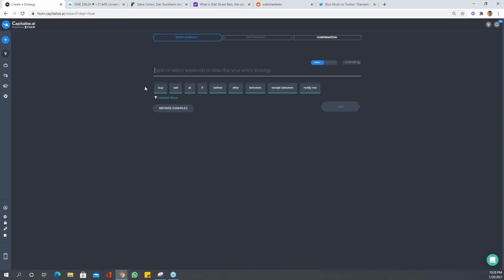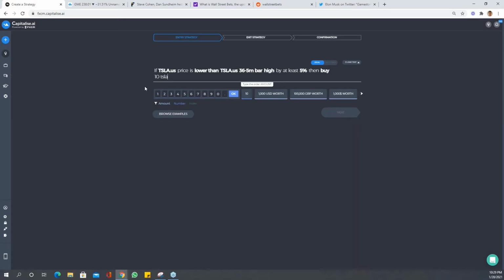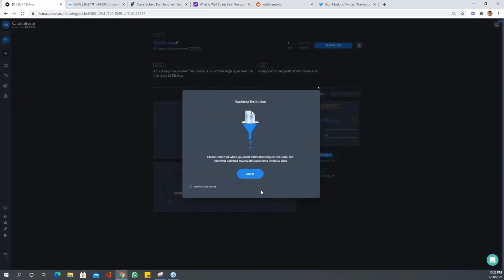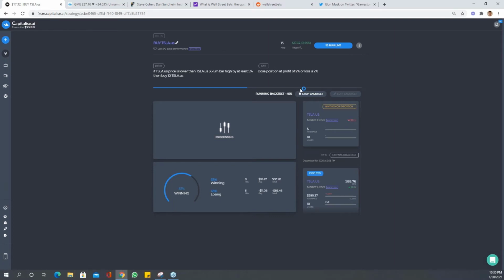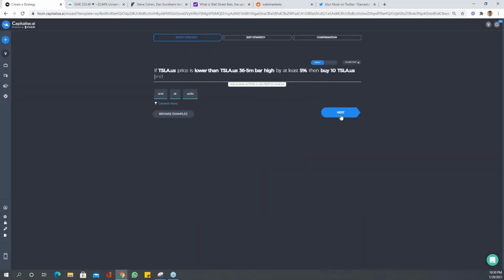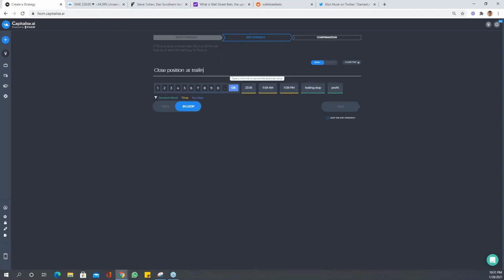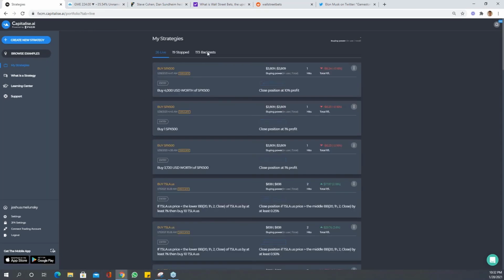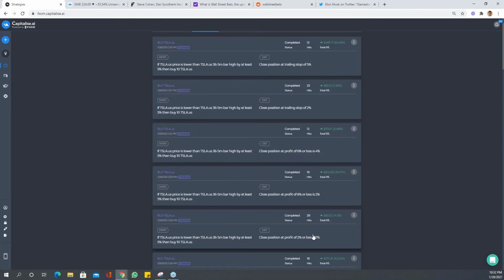How to use backtesting to refine your exit point when trading CFDs?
Finding the right moment to exit a trade can be tricky and nerve wrecking. But it doesn't have to be.
In this snippet from our webinar for FXCM  traders, we demonstrate how to easily backtest your trading strategy and compare its performance when using different exit strategies.
In just minutes, we backtested 5 versions of the following entry-strategy:
If TSLA,us price is lower than TSLA.us 36-5m bar high by at least 5% then buy 10 TSLA.us.
For each version, we set a different exit point and then compared their performance.
Watch and learn how easy it is to make informed strategic decisions, based on an easy, fast & code free backtesting.

Plan like a human. Trade like a machine